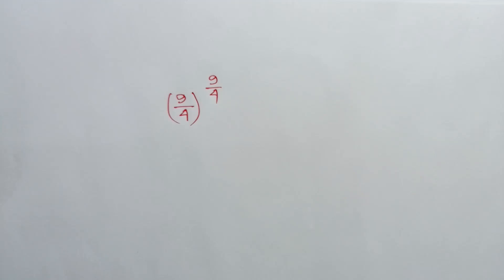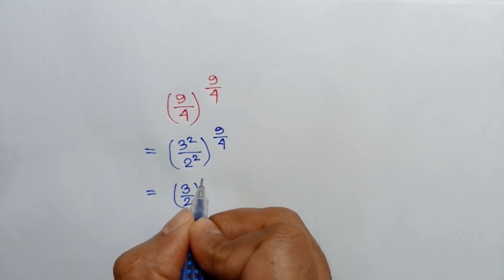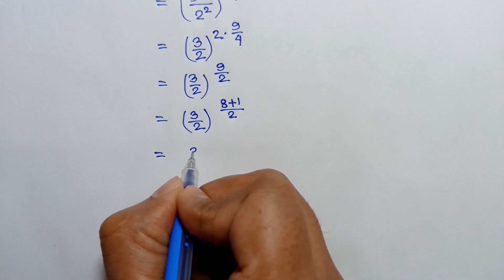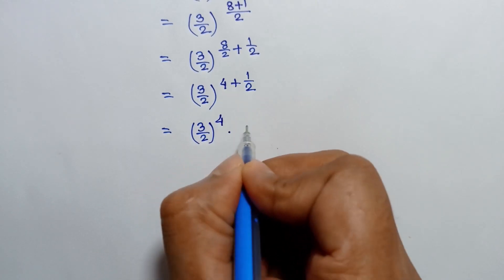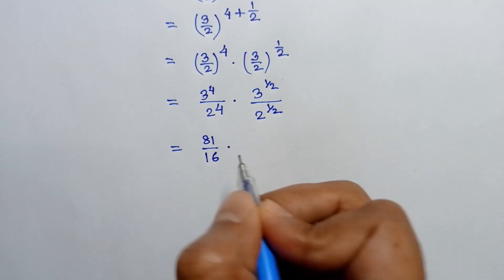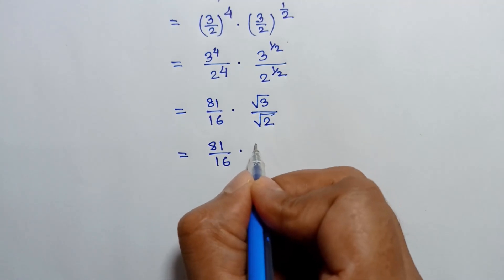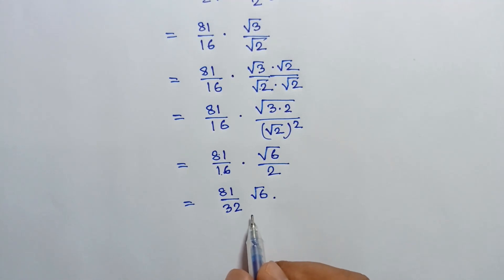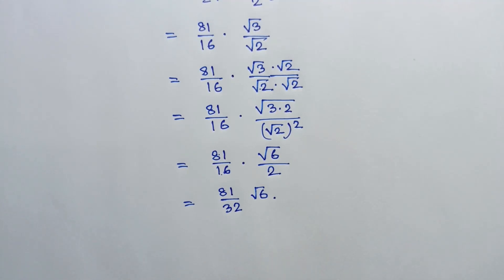Math Olympiad Preparation | Number Theory Olympiad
Learn how to solve a nice algebra equation, Step-by-step tutorial.

math olympiad
olympiad mathematics
math
maths
maths tricks
maths class 10
maths motivation
maths class
mathematics
mathematics olympiad
mathematics 1
mathematics 2
mathematics 3
maths olympiad questions
olympiad mathematics
math solution
premath
sat math
thailand junior maths olympiad problem
singapore mathematics
imo
surds
prmo
equation mastery
algebra
nice algebra problem
olympiad mathematics
math olympiad preparation
algebra problem
math olympiad question
algebra 1
algebra 2
math olympiad problem,
equation solving
problem solving
olympiad exam
ioqm 2023